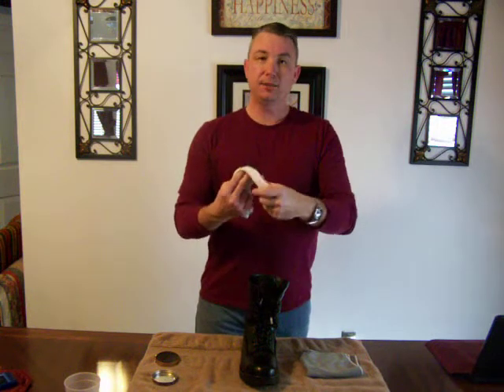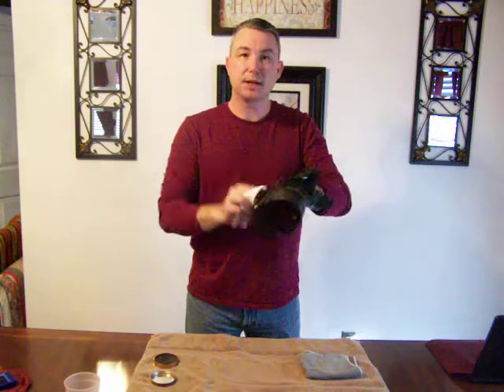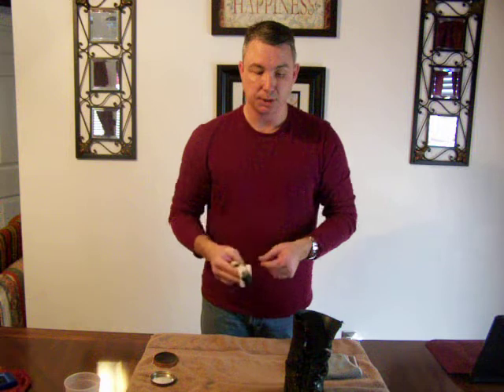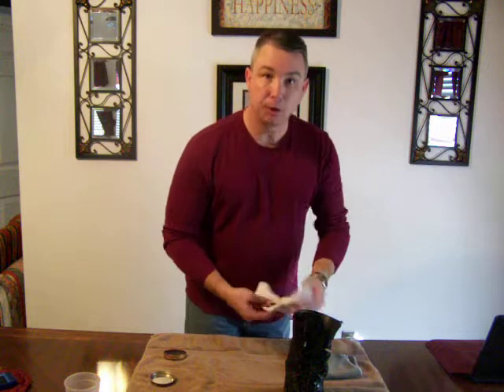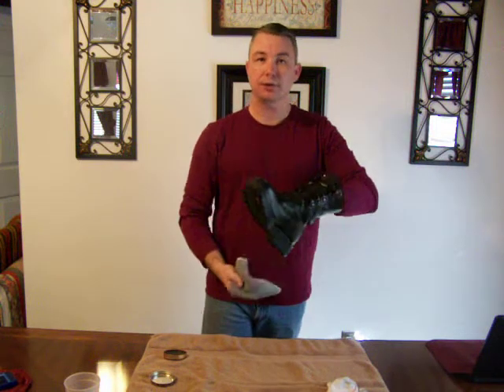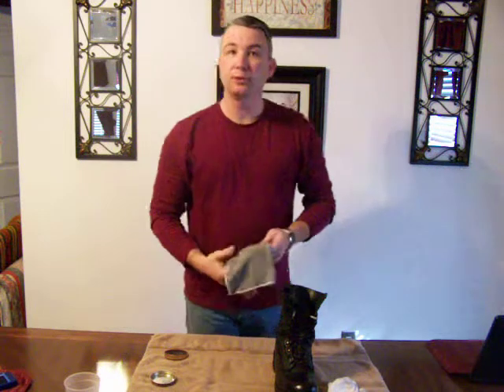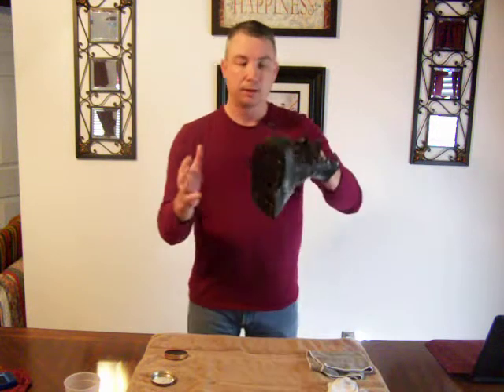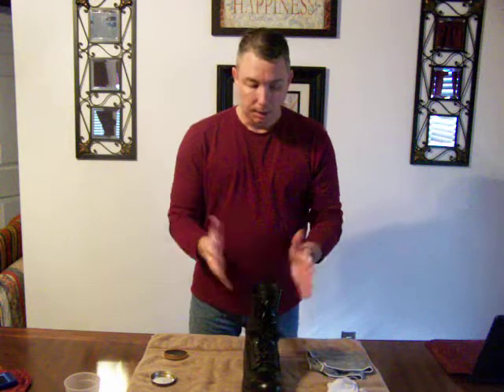Demonstrative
How to fix and rid scuff marks from your shoes by waxing or polishing your shoes.